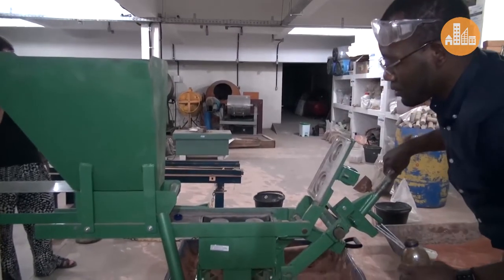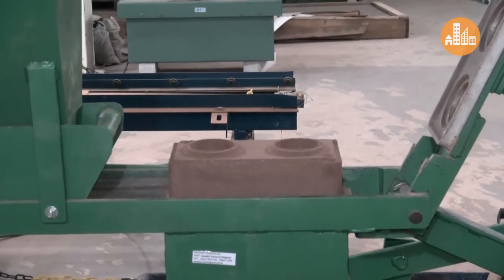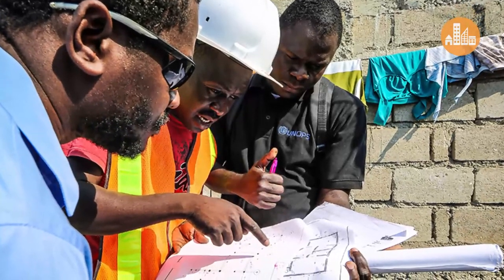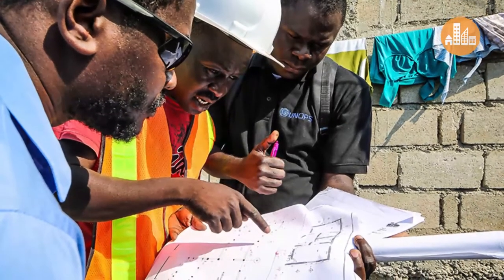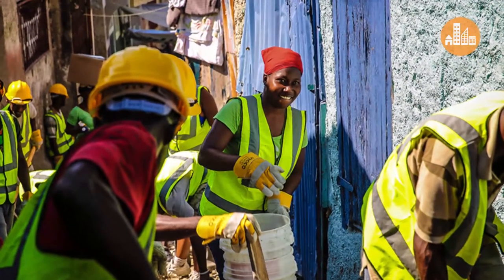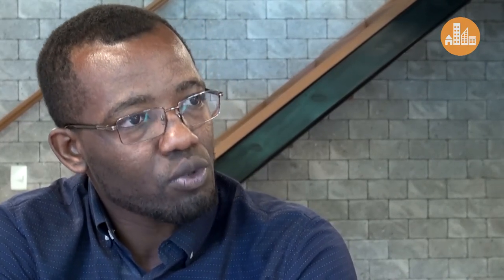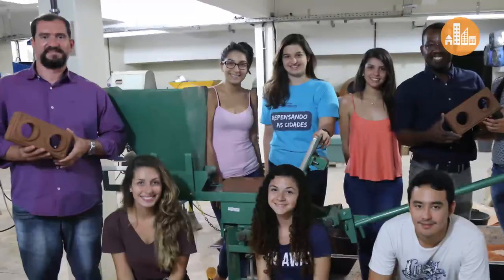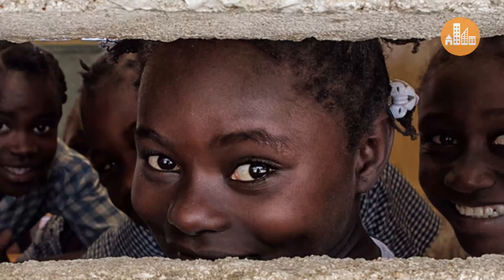Projeto de haitianos e brasileiros auxilia construção de moradias em locais vulneráveis a desastres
Em sintonia com a Agenda 2030 da ONU, projeto da UFRJ simplifica a construção de moradias, escolas e hospitais em locais que sofreram e que são vulneráveis a desastres naturais.

Utilizando um sistema de mutirão composto por pessoas das localidades afetadas, o ‘Solução Habitacional Simples’ (SHS) utiliza recursos naturais disponíveis para desenvolver construções com baixo custo e impacto ambiental reduzido.